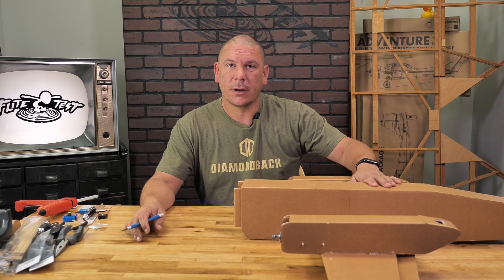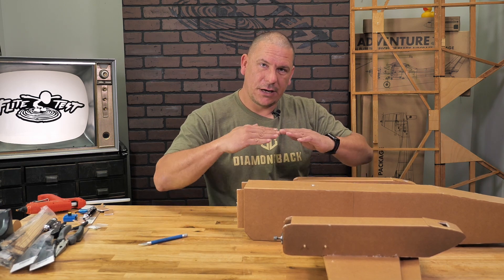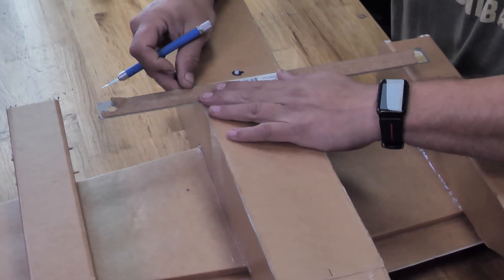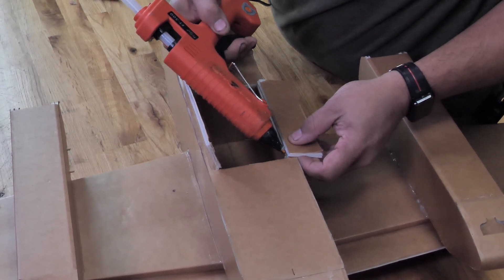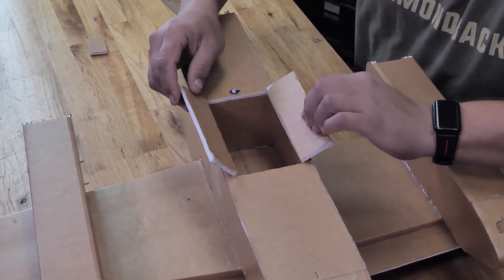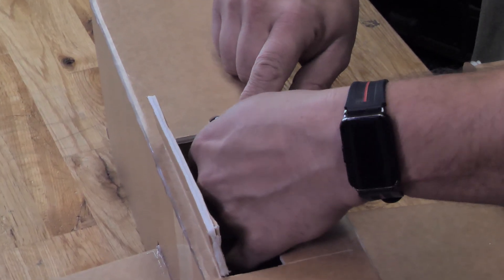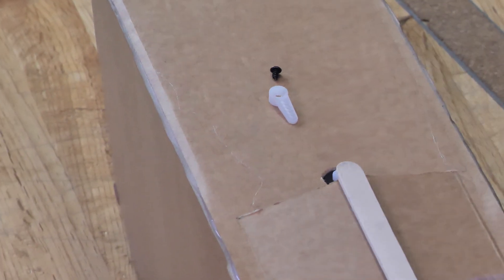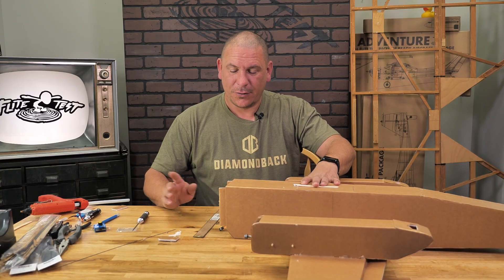How to Install the FT B-25 Bomb Drop